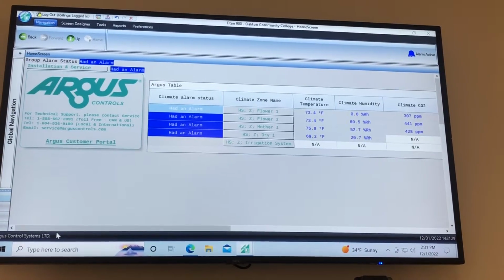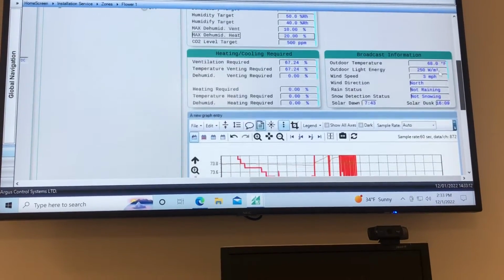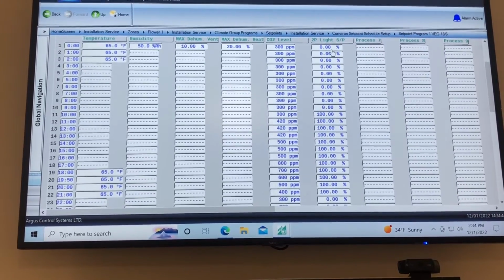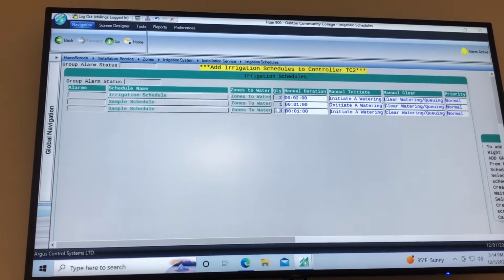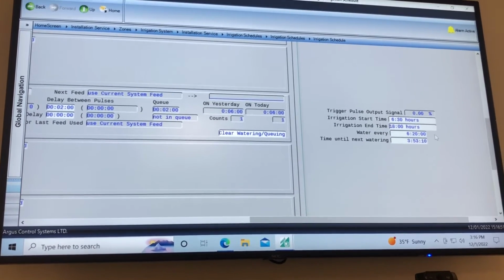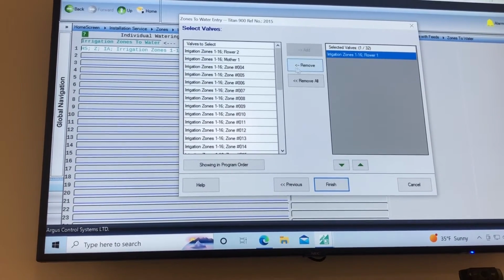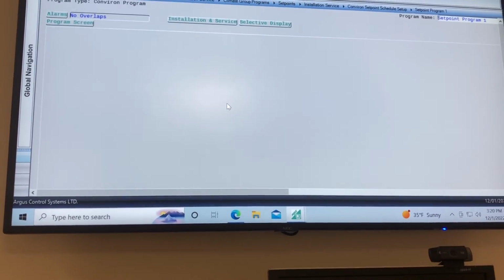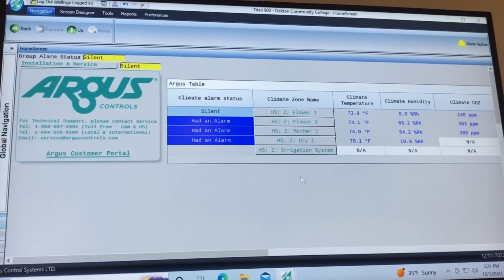Basics of Argus climate control system